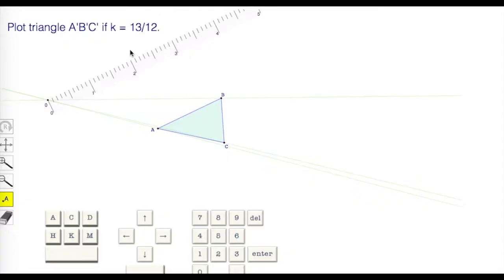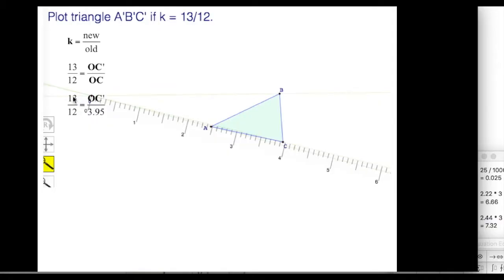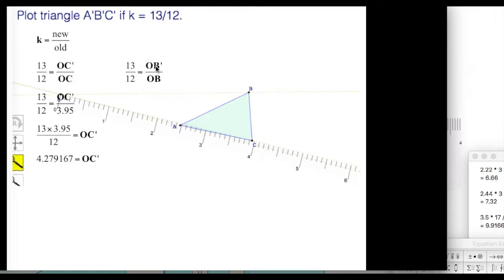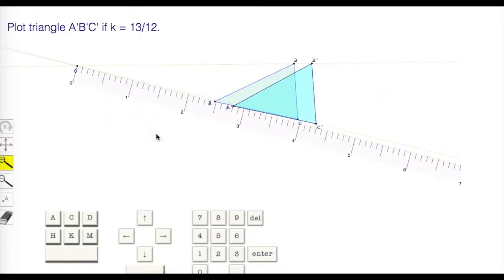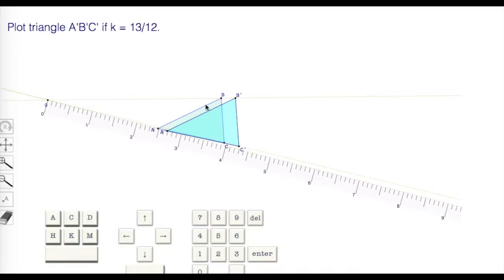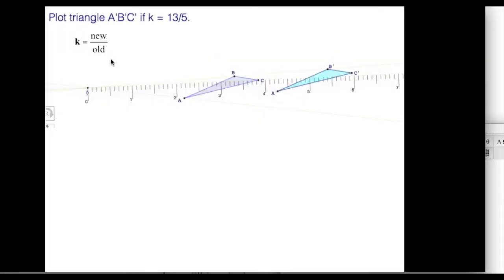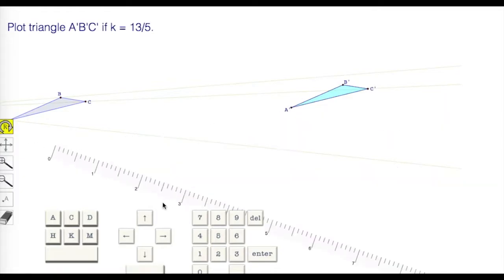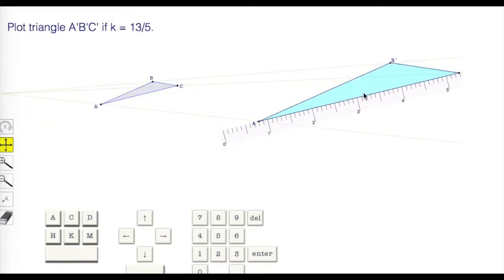Level 5: Similarity And Total Surface Area From The Similarity Math Program